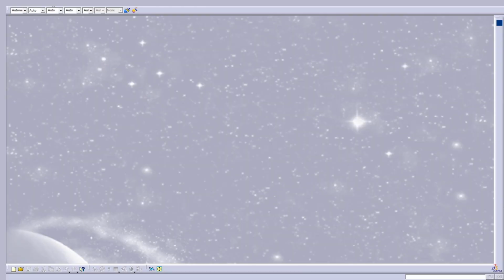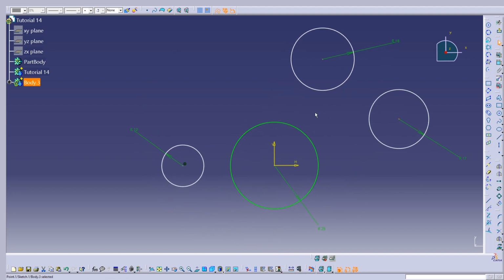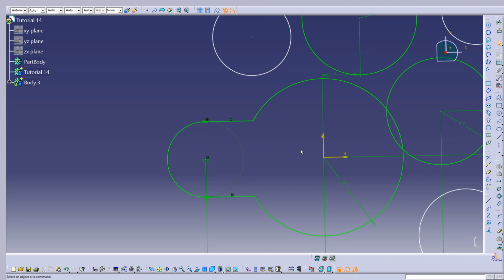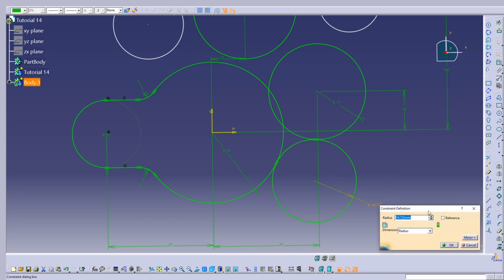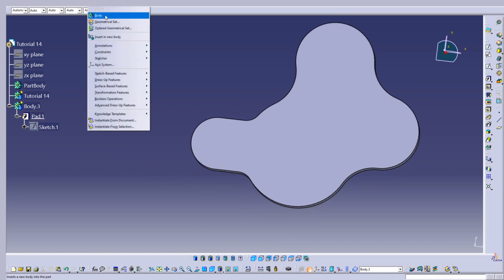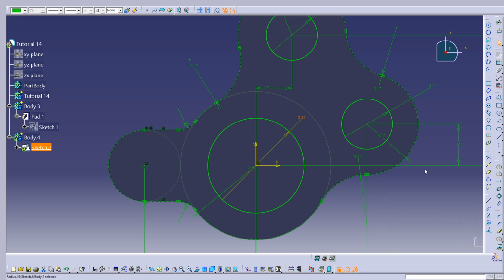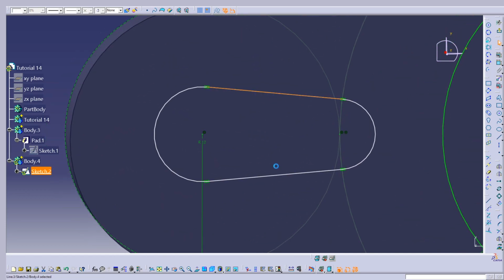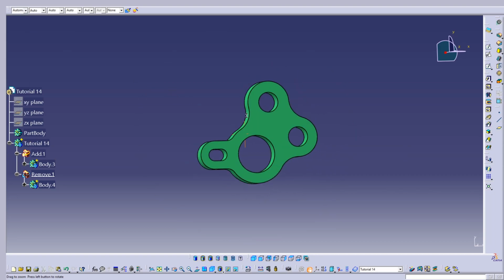CAD-CATIA V5-Tutorial 14 for beginners (Learning how to construct 3D part in Catia V5 TIPS & TRICKS)